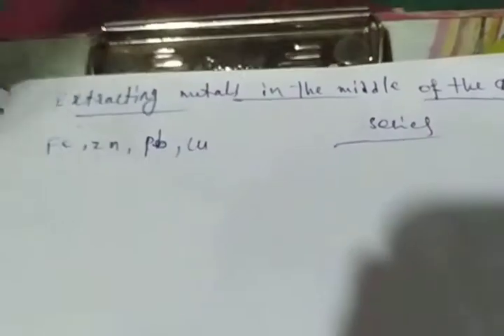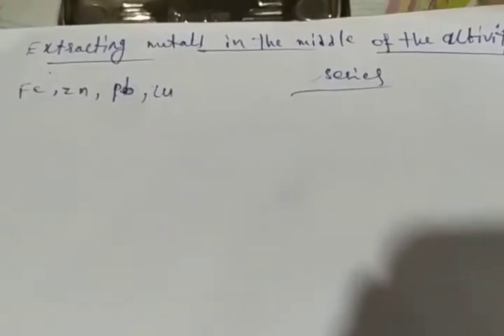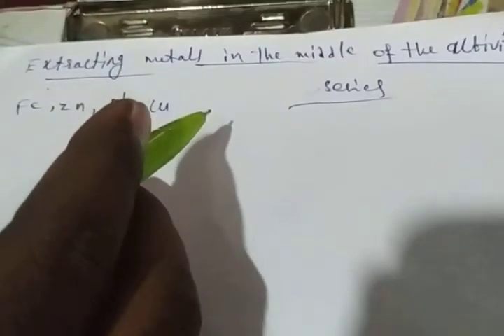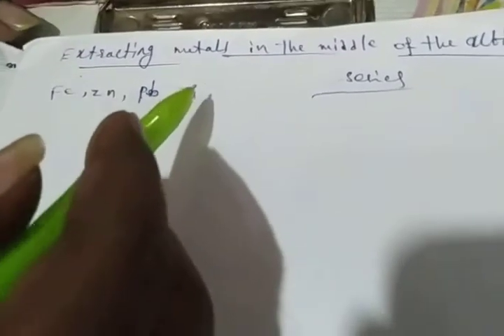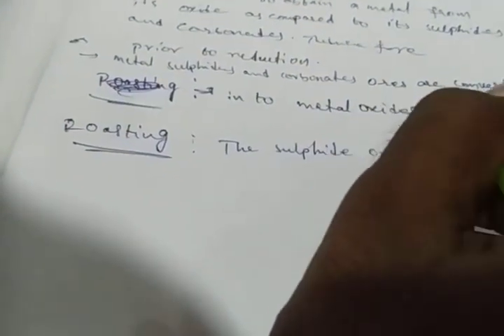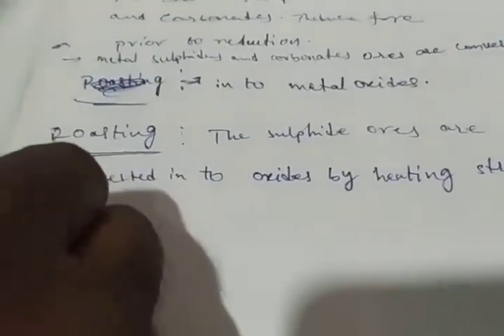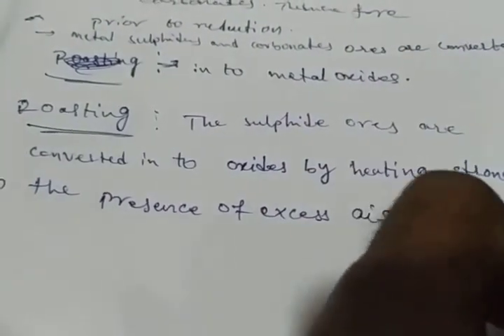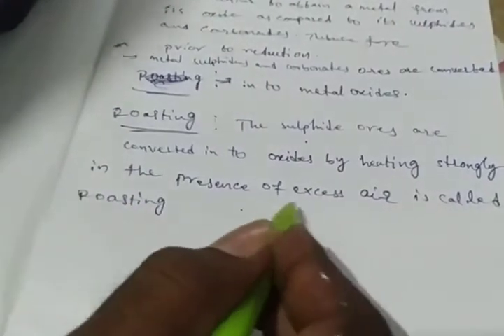Extraction of Metals in the middle of the activity series